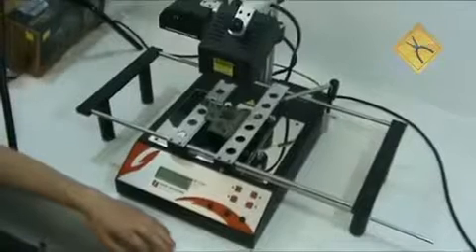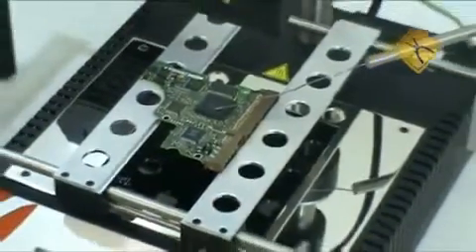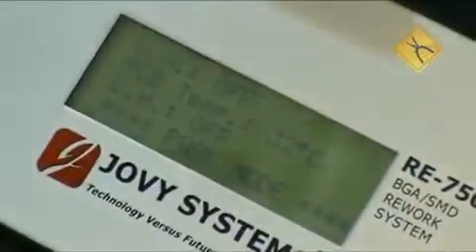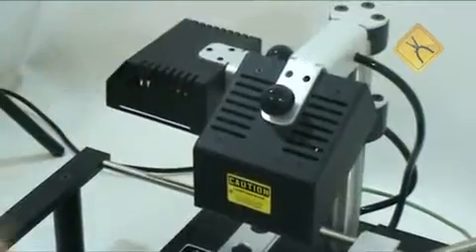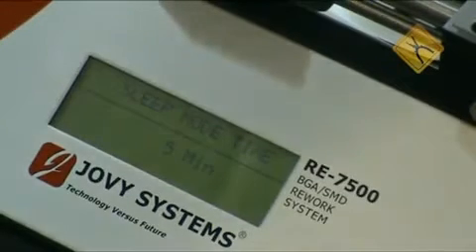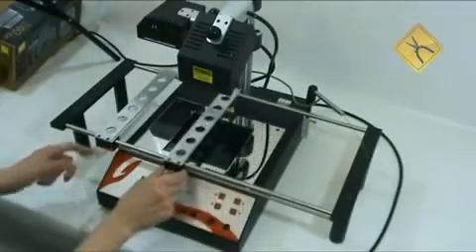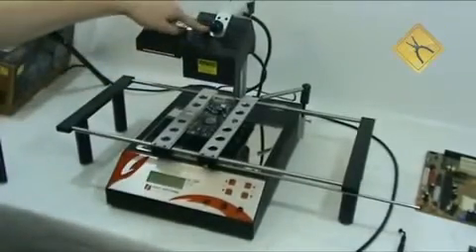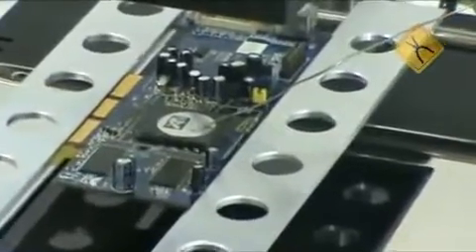Jovy Systems RE-7500 Infrared BGA Rework Station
Please meet the Jovy Systems RE-7500 soldering station using the infrared soldering technology, a true bestseller on the soldering technologies market. In terms of quality, Jovy Systems RE-7500 is largely comparable to ERSA rework stations, with some advantages to it.
Considering its quality to price ratio, this station is one the best offers available on the market.

Basic technical specifications of the station are as follows:
• power of the bottom heater: 600 W;
• power of upper heater (infrared gun): 300 W;
• max. size of the PCB that may be repaired using the station: 350 by 450 mm

Now let's take have a closer look at the station design and controls.
Let's switch on the soldering station. It goes through self-testing process. If the processor says everything is OK, we access the Solder mode. All the heating element modes are displayed on the screen.
The first line tells us that the upper heater is OFF now; the lower heater is in Fast Reflow mode (we'll get back to that later). The station itself is in Park mode. Now we turn off the heating elements to prevent the board from overheating. Both heaters are OFF now. The temperature sensor shows 32°C.

Controls

The station features 4 main functional buttons. These buttons are in charge of selecting the operating mode of the upper heater and changing the operating modes of the lower heater. We switched the OFF mode to PREHEAT mode. In this mode, the station heats to the temperature of 400°C within 3 min. The next mode is REFLOW. The temperature rises from the ambient temperature to 500°C within 4 min. The next mode is FAST REFLOW, which is a fast soldering mode. The station reaches the temperature of 750°C within 5 min.

The stand of the device contains two operating components. The first one is a laser pointer and a cooling device, and the second one is an infrared gun.

When the IR gun is in side position and the laser pointer is above the PCB, we may center the PCB or choose soldering modes. Only in this mode will we be able to either choose the profile mode or make any system adjustments. In the system settings, we may set the ALARM SETPOINT, i.e. the point, at which the temperature near the soldered component is considered critical and the soldering station will activate the sound beeper indicating the risk of overheating. We may also choose the SLEEP MODE TIME. In our case, it is set to 5 min, which means that the station will enter the sleep mode after 5 min on standby. Different temperature measurement units may be chosen as well, whether degrees Celsius or Fahrenheit.

The station is equipped with vacuum pick-up tool powered by a built-in compressor. It is activated with a button to collect the PCB after a desoldering job.

PCB support stand is convenient and holds the PCB securely. The supports easily slide along the guides. A fixating screw allows moving the supports separately and, after choosing the size and securing the PCB and the screw, the supports may be moved together again.

In PARKING MODE, you have an option to choose any of the previously saved profiles, which are created either by the soldering station user with special software provided with the station, where we may set temperature tolerances for specific PCBs or download such tolerances from the manufacturer's website. Three profiles are installed by default: Profile 1, Profile 2, and a lead-free soldering profile. All of their parameters are detailed in the user manual.